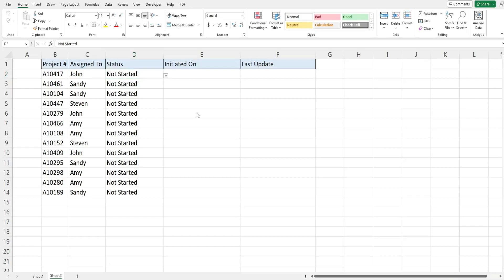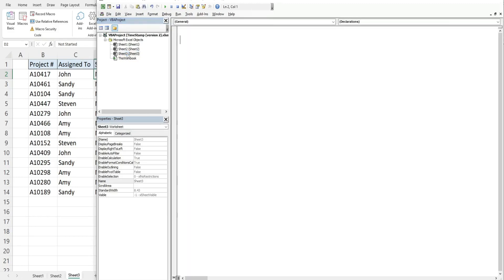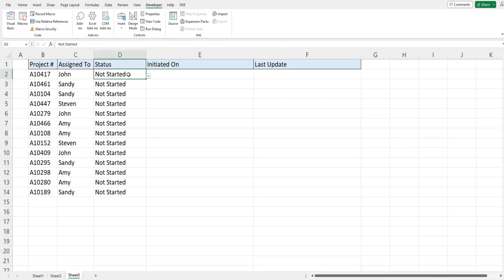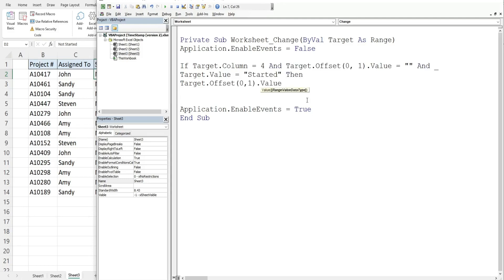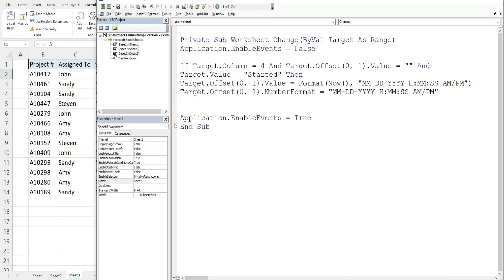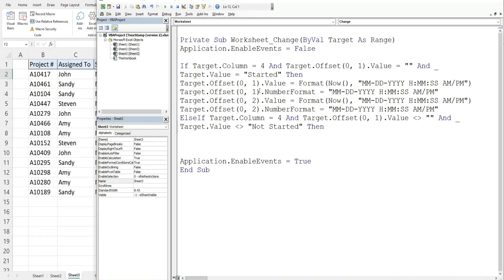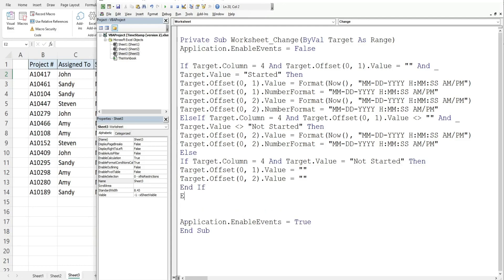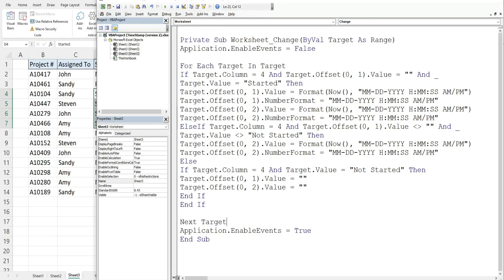Excel VBA Add Timestamp on Edit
This video covers automatically adding date and timestamps in Excel VBA when an edit is made to a cell on the sheet.  In the example from the video we have list of projects.   Each project has a column containing a dropdown menu of different project status values such as "Not Started", "Started", "Complete", etc.  The objective is to create VBA code that adds a date and timestamp in the cell directly to right of the status cell each time the status selection is updated/selected.